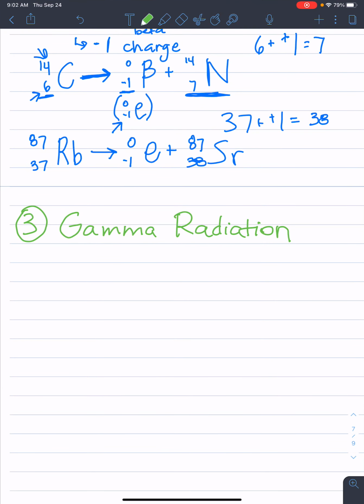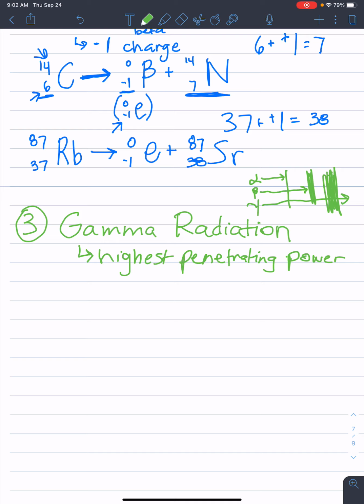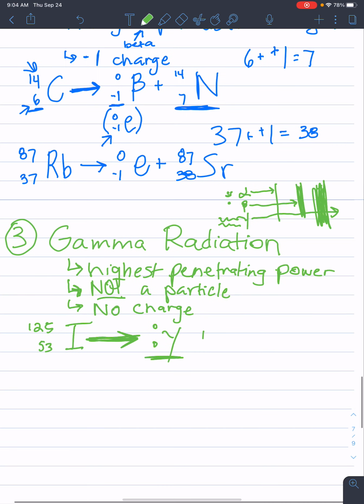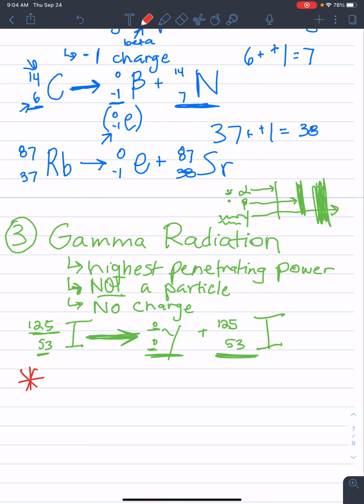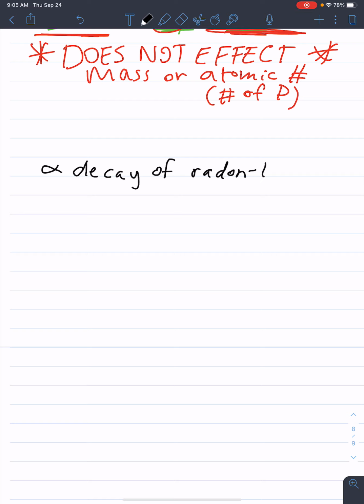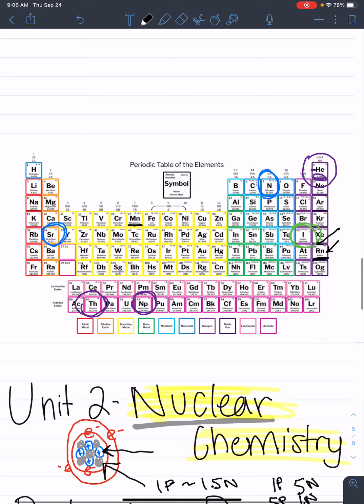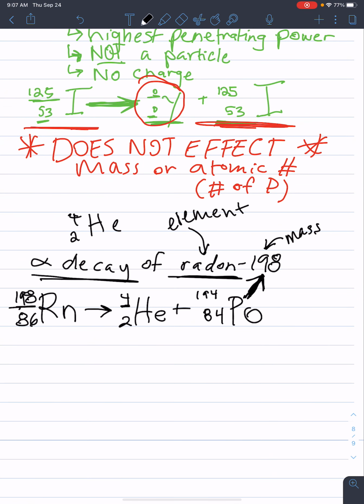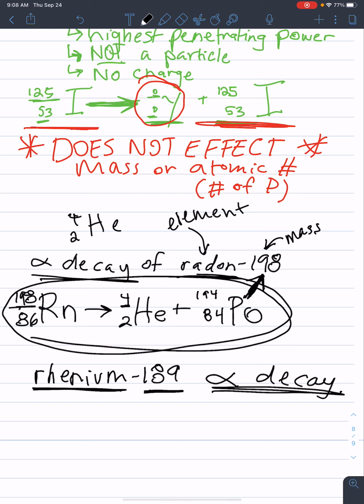Gamma Radiation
A brief overview of Gamma Radiation.